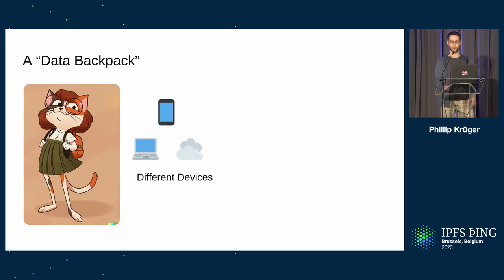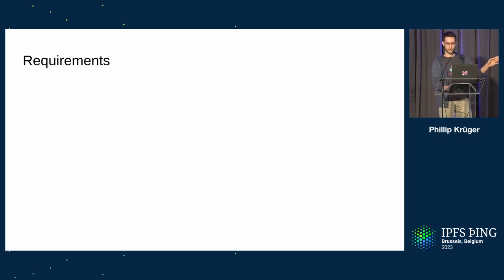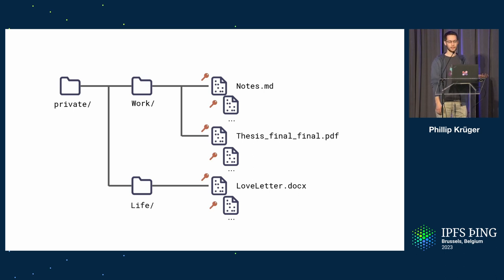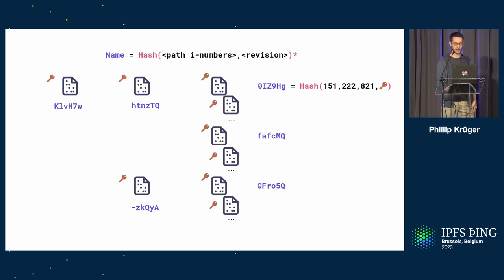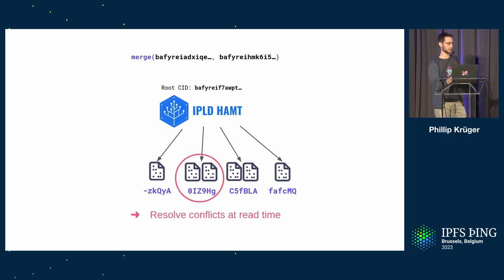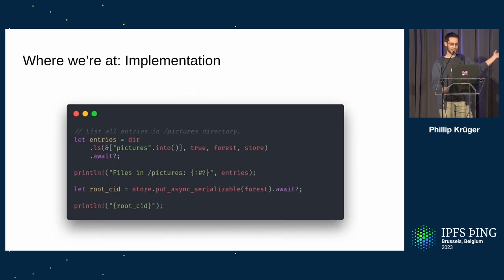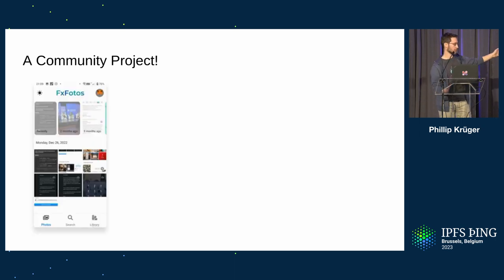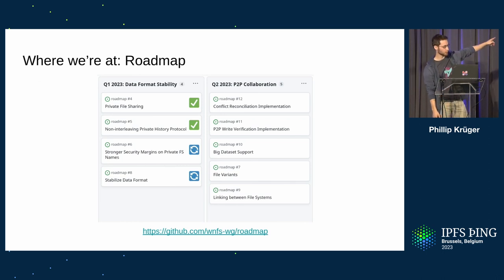WNFS: Versioned and Encrypted Data on IPFS - Philipp Krüger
The WebNative File System (WNFS) empowers users with extensible metadata, file and directory history, conflict resolution, and encryption with fine-grained access levels.
We show a rough outline of what its design goals are, how it works, our roadmap, and possibly a demo of our new rust implementation.